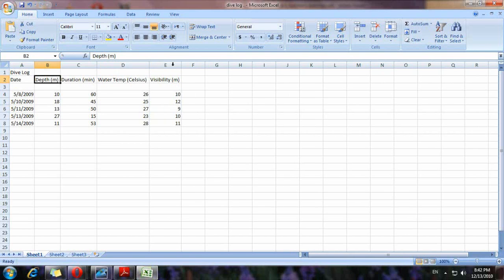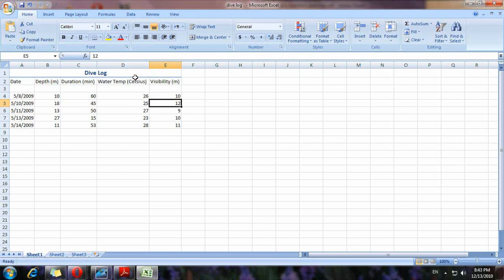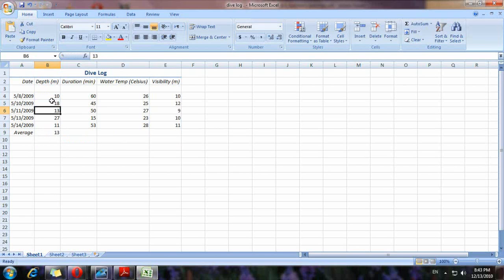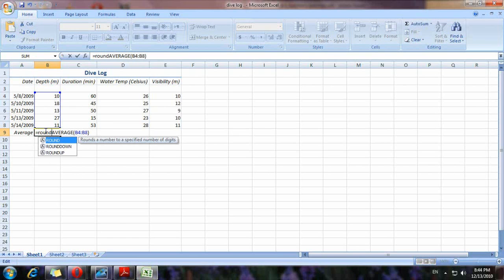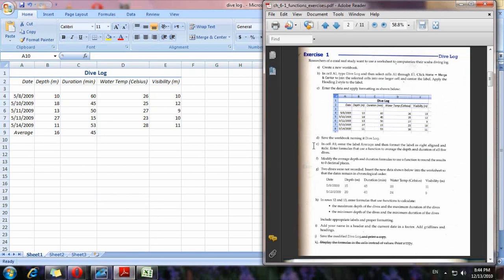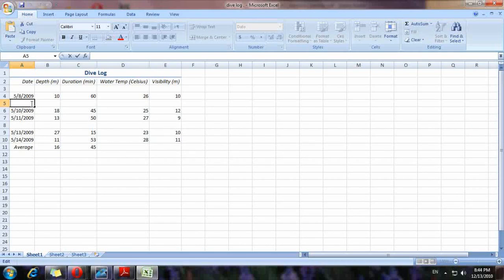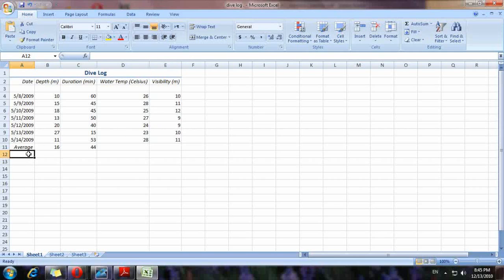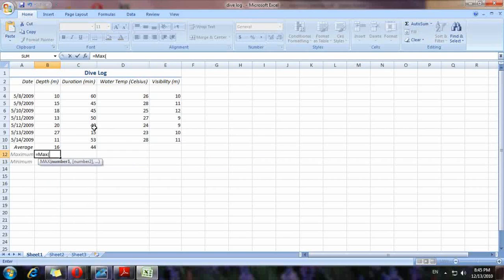Excel Exercises: Exercise #1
Video for Technology class.